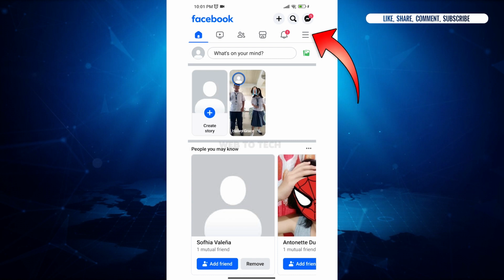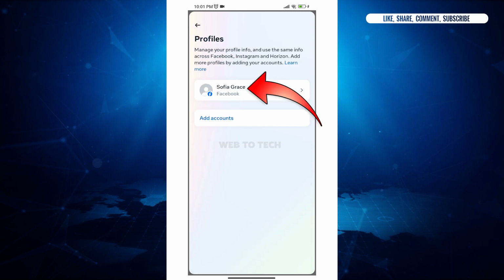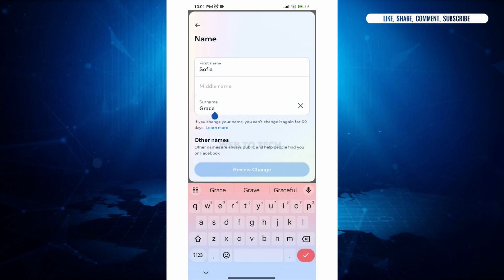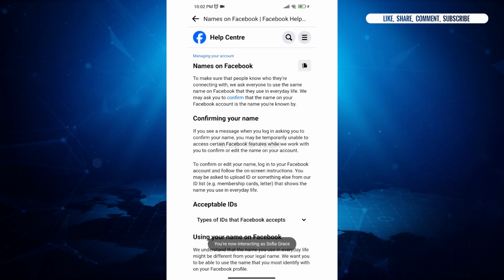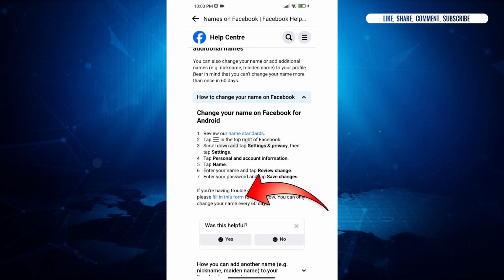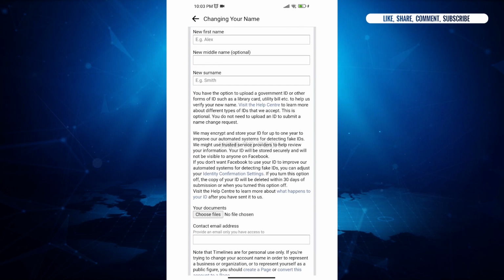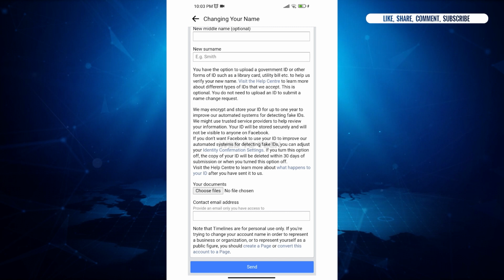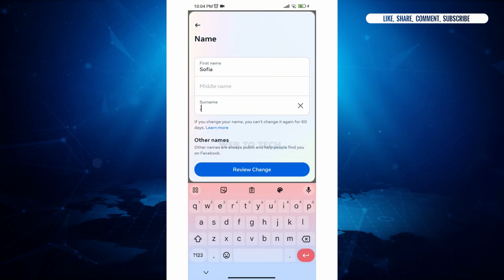How to Remove Last Name on Facebook | Single Name on Facebook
In this tutorial video we are going to guide you on how you can put single name on Facebook. Facebook doesn't allows users to remove last name on profile, you need to contact help center if you don't have any last name on government card like passport, citizenship or license. You may need to submit all your legal information to remove last name on Facebook.

Watch this video till end to learn the process on how you can remove your last name on Facebook profile.